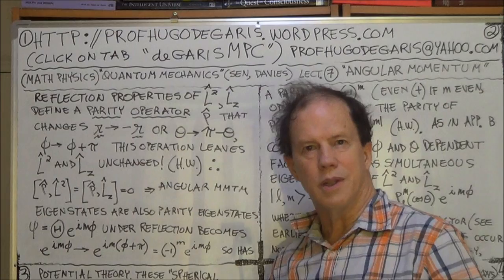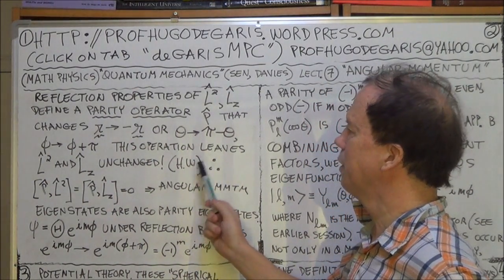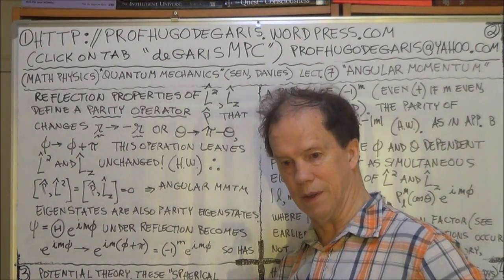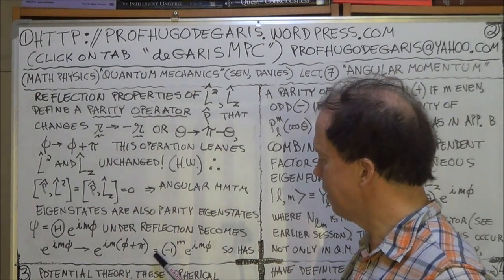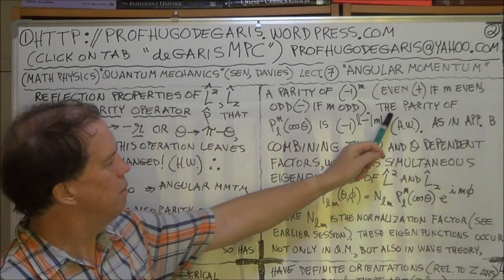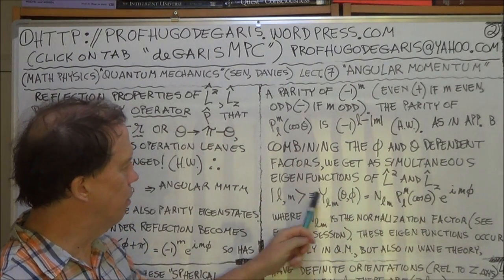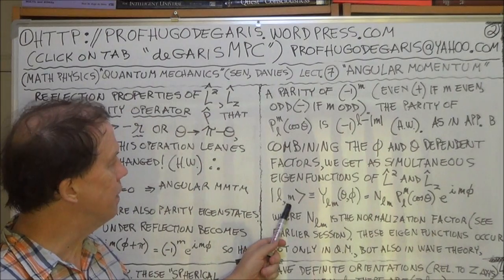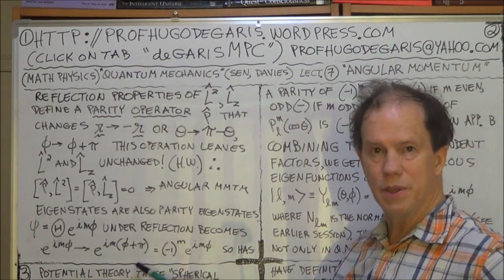deGarisMPC QM7i 1of1 Sen,Davies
Quantum Mechanics (Sen, Davies) Lect. 7i ("AngularMmntm"), Part 1 of 1